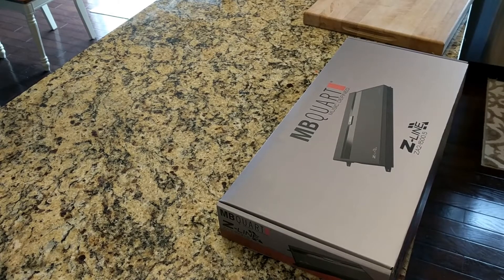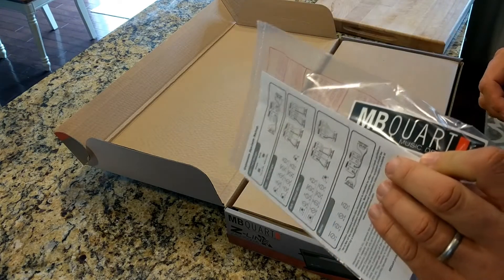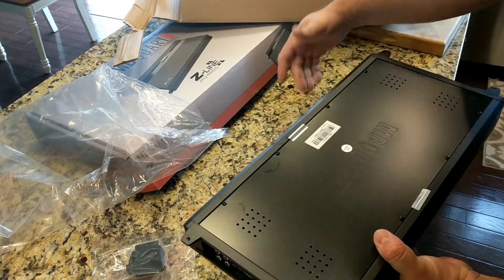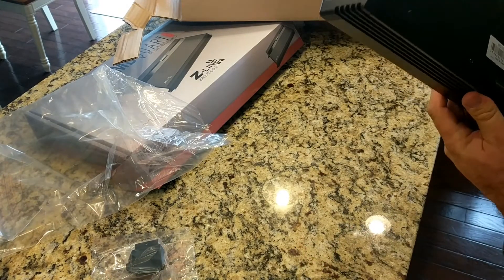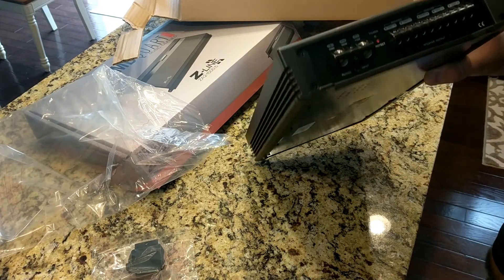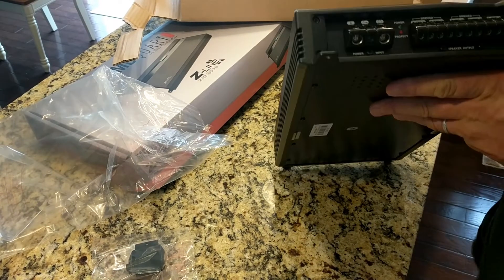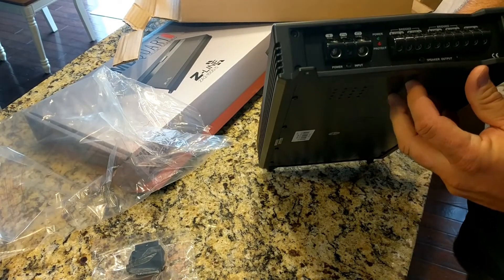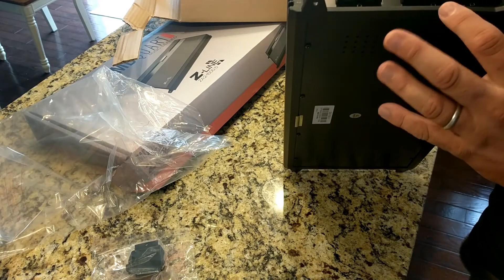MB Quart ZA2-1500.5 Unboxing and Amp Dyno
This is suppose to be the one of the biggest and most POWERFUL 5 Channel Car Amplifiers on the market... and an absolute bargain at $159. Or is it?

This Amp is rated at 60x4 RMS at 4 ohms (100x4 @ 2ohms) with a Sub Channel rated to do 1000W RMS at 1ohm! What does it actually do? Check it out.

Want to buy one?

OR Better yet... get this one instead :)